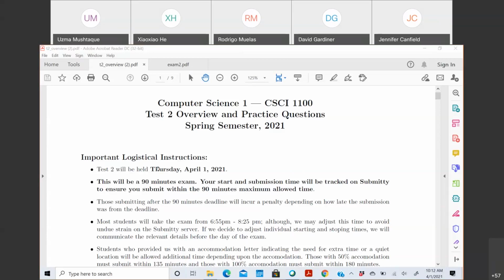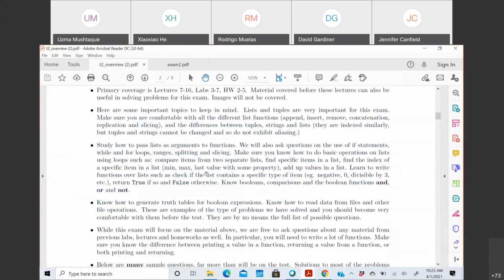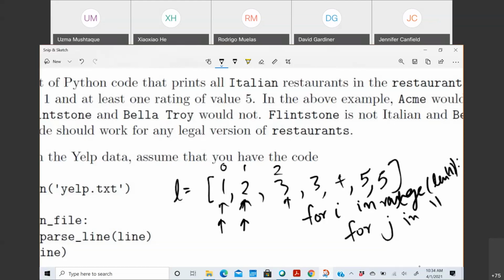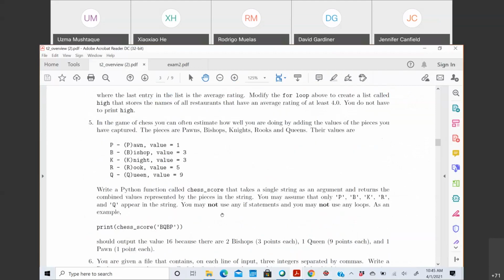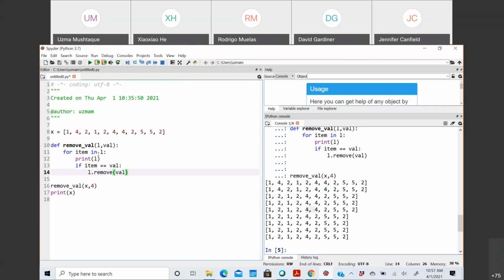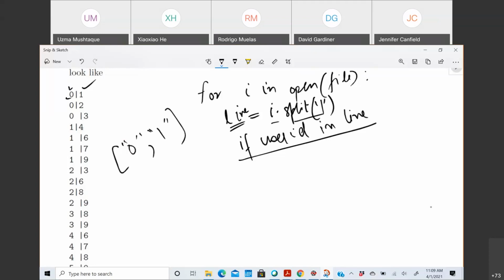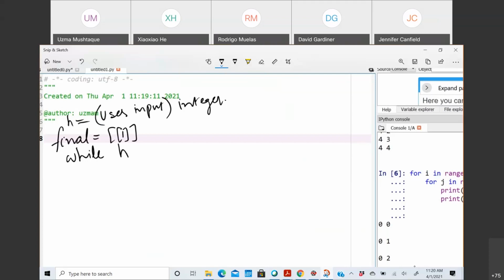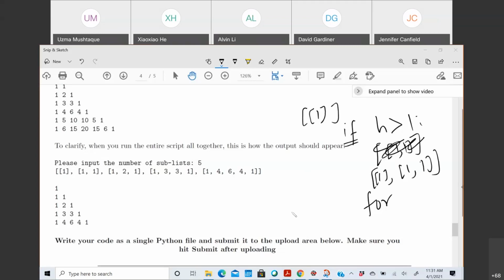CS1-Spring2021-RPI-Exam 2 Review